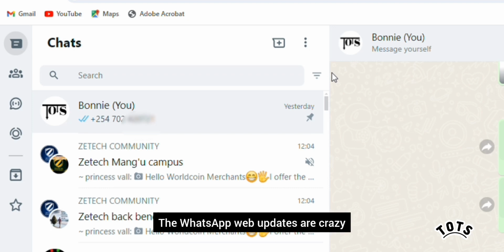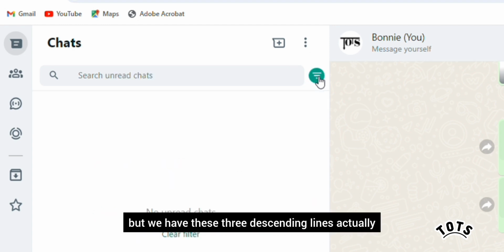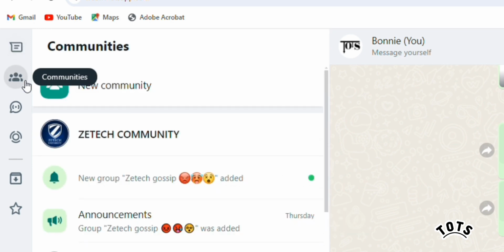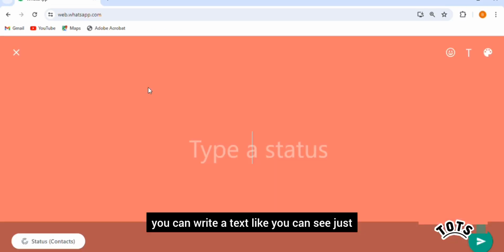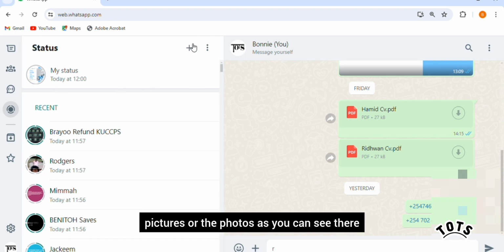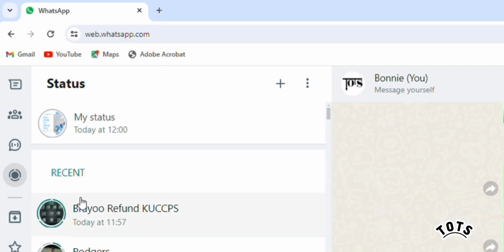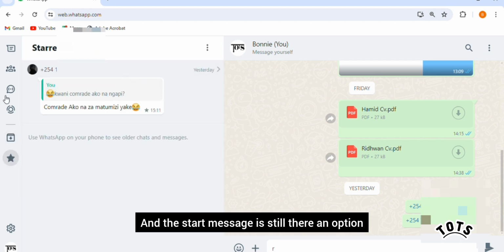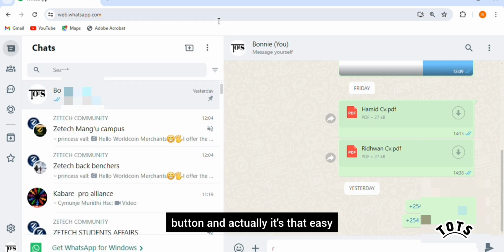New whatsapp web features are insane